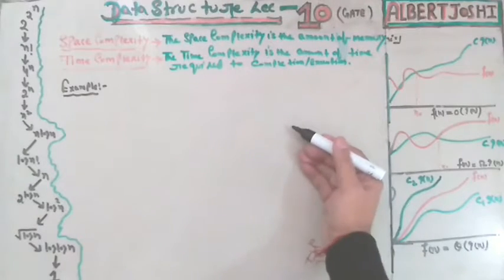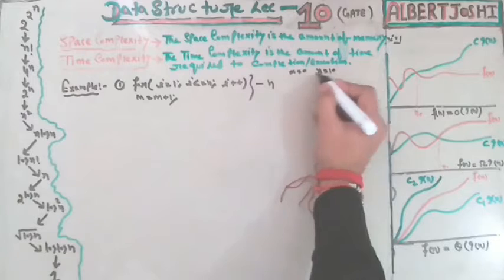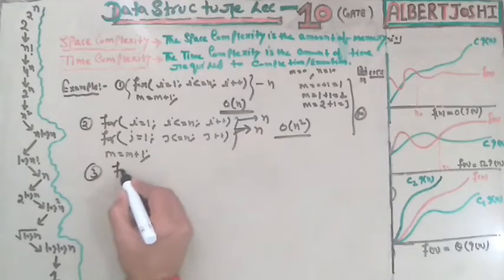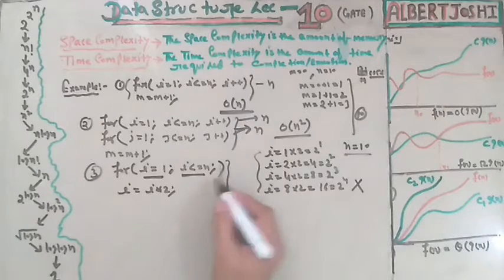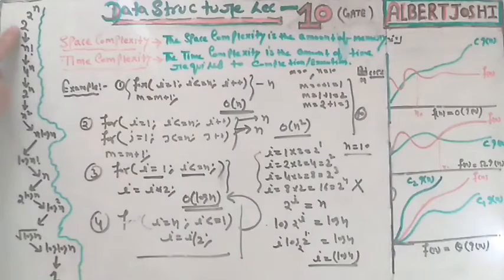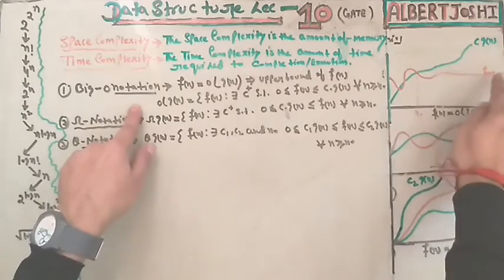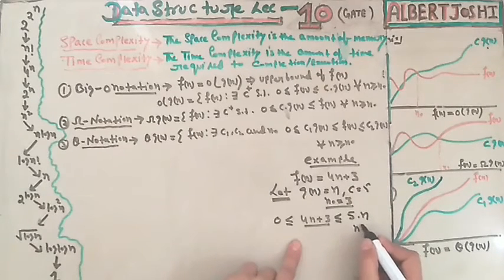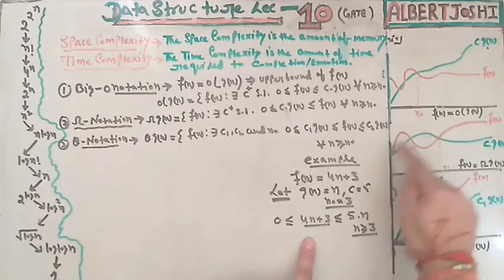Data structure Lecture 10 | Space and Time complexity | GATE Computer science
We have explained with Geometry and Applications.

We have explained with good discussions , our request please watch it and enjoy, if any student face any problems then he should contact us, we will provide the solutions with applications.
If you are facing any problem then must contact in , we will provide the best knowledge to qualify any Exam.
Thanks to watch the video.

This is the best Engineering college  offer video lectures.

TERii Kurukshetra: Best Engineering & Management College : MBA | B.Tech.| BBA | Diploma | LEET

Technology Education and Research Integrated Institutions (TERii), Kurukshetra- established in the year of 2007 under the aegis of GyanKund Foundation Trust has earned a place of repute as well as respect in the region for its academic commitments and professional ethics. TERii has students from all over India and Nepal as well. The institution is certified to get International Internships for Students in 126 countries.
Along with a glorious presence of thousands of TERii Alumni, established all over the world with their excellent Technical and Professional acumen, TERii has carved another niche in the educational world by developing into a globally connected TERii Family.